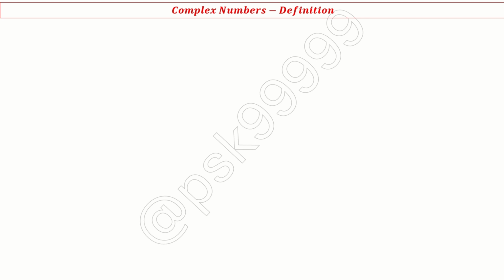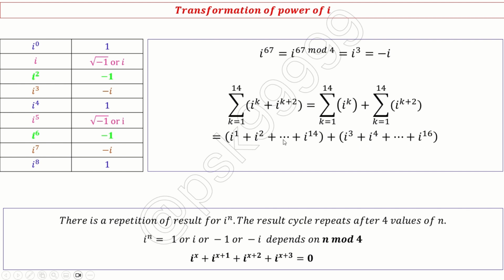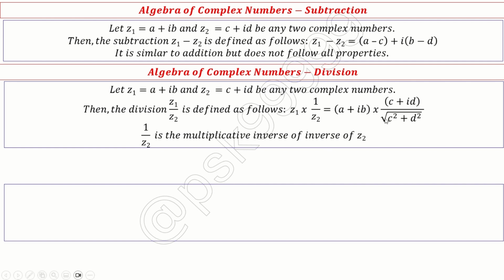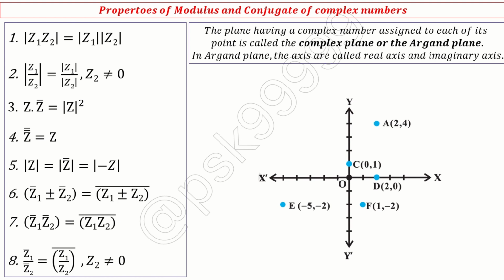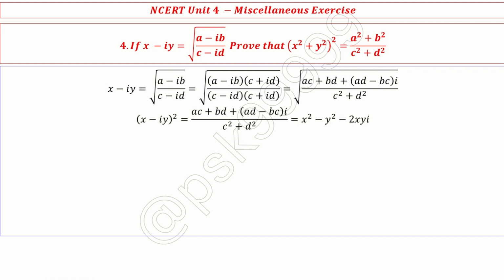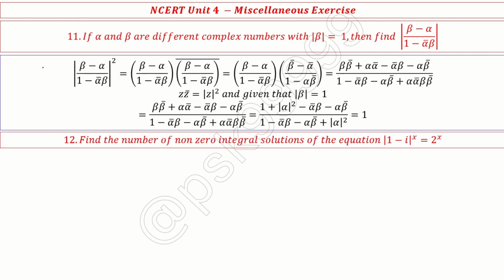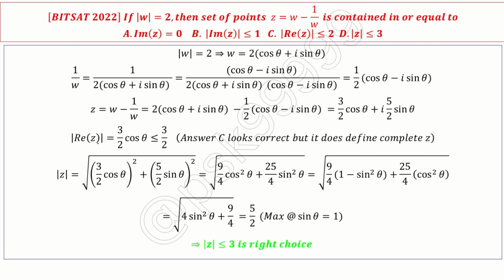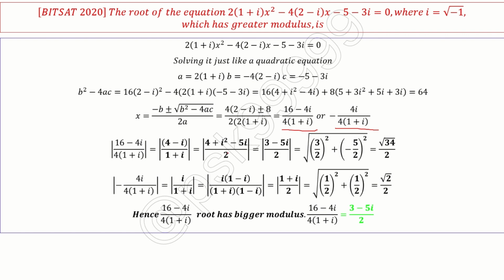Class XI XII JEE Entrance Complex Numbers Quadratic Equations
Mathematics – Complex Numbers  & Quadratic Equations
(NCERT Unit 4, Class XI)
For Class XI, XII, JEE, BITSAT, Engineering Entrance.
For students from Class 11 to Class 12.

𝐶𝑜𝑚𝑝𝑙𝑒𝑥 𝑁𝑢𝑚𝑏𝑒𝑟𝑠−𝐷𝑒𝑓𝑖𝑛𝑖𝑡𝑖𝑜𝑛
𝐶𝑜𝑚𝑝𝑙𝑒𝑥 𝑁𝑢𝑚𝑏𝑒𝑟 𝑠𝑦𝑠𝑡𝑒𝑚
𝑇𝑟𝑎𝑛𝑠𝑓𝑜𝑟𝑚𝑎𝑡𝑖𝑜𝑛 𝑜𝑓 𝑝𝑜𝑤𝑒𝑟 𝑜𝑓 𝑖
𝐴𝑙𝑔𝑒𝑏𝑟𝑎 𝑜𝑓 𝐶𝑜𝑚𝑝𝑙𝑒𝑥 𝑁𝑢𝑚𝑏𝑒𝑟𝑠−𝐴𝑑𝑑𝑖𝑡𝑖𝑜𝑛
𝐴𝑙𝑔𝑒𝑏𝑟𝑎 𝑜𝑓 𝐶𝑜𝑚𝑝𝑙𝑒𝑥 𝑁𝑢𝑚𝑏𝑒𝑟𝑠−𝑀𝑢𝑙𝑡𝑖𝑝𝑙𝑖𝑐𝑎𝑡𝑖𝑜𝑛
𝐴𝑙𝑔𝑒𝑏𝑟𝑎 𝑜𝑓 𝐶𝑜𝑚𝑝𝑙𝑒𝑥 𝑁𝑢𝑚𝑏𝑒𝑟𝑠−𝑆𝑢𝑏𝑡𝑟𝑎𝑐𝑡𝑖𝑜𝑛
𝐴𝑙𝑔𝑒𝑏𝑟𝑎 𝑜𝑓 𝐶𝑜𝑚𝑝𝑙𝑒𝑥 𝑁𝑢𝑚𝑏𝑒𝑟𝑠−𝐷𝑖𝑣𝑖𝑠𝑖𝑜𝑛
𝑀𝑜𝑑𝑢𝑙𝑢𝑠 𝑎𝑛𝑑 𝑐𝑜𝑛𝑗𝑢𝑔𝑎𝑡𝑒 𝑜𝑓 𝑐𝑜𝑚𝑝𝑙𝑒𝑥 𝑛𝑢𝑚𝑏𝑒𝑟𝑠
𝑁𝐶𝐸𝑅𝑇 𝑈𝑛𝑖𝑡 4 −4.1 𝐸𝑥𝑒𝑟𝑐𝑖𝑠𝑒
𝑁𝐶𝐸𝑅𝑇 𝑈𝑛𝑖𝑡 4 −𝑀𝑖𝑠𝑐𝑒𝑙𝑙𝑎𝑛𝑒𝑜𝑢𝑠 𝐸𝑥𝑒𝑟𝑐𝑖𝑠𝑒
𝐶𝑟𝑖𝑡𝑖𝑐𝑎𝑙 𝑄𝑢𝑒𝑠𝑡𝑖𝑜𝑛𝑠 𝑓𝑟𝑜𝑚 𝐵𝐼𝑇𝑆𝐴𝑇 𝑒𝑥𝑎𝑚

[𝑩𝑰𝑻𝑺𝑨𝑻 𝟐𝟎𝟐𝟑]  𝑳𝒆𝒕 𝑧1 𝒂𝒏𝒅 𝑧2 𝒃𝒆 𝒏𝒕𝒉 𝒓𝒐𝒐𝒕𝒔 𝒐𝒇 𝒖𝒏𝒊𝒕𝒚 𝒘𝒉𝒊𝒄𝒉 𝒔𝒖𝒃𝒕𝒆𝒏𝒅 𝒂 𝒓𝒊𝒈𝒉𝒕 𝒂𝒏𝒈𝒍𝒆 𝒂𝒕 𝒕𝒉𝒆 𝒐𝒓𝒊𝒈𝒊𝒏, 𝒕𝒉𝒆𝒏 𝒏 𝒎𝒖𝒔𝒕 𝒃𝒆 𝒊𝒏 𝒕𝒉𝒆 𝒇𝒐𝒓𝒎 𝒐𝒇 ?

[𝑩𝑰𝑻𝑺𝑨𝑻 𝟐𝟎𝟐𝟐]  𝑰𝒇 |𝒘|=𝟐, 𝒕𝒉𝒆𝒏 𝒔𝒆𝒕 𝒐𝒇 𝒑𝒐𝒊𝒏𝒕𝒔  𝑧=𝑤−1/𝑤  𝒊𝒔 𝒄𝒐𝒏𝒕𝒂𝒊𝒏𝒆𝒅 𝒊𝒏 𝒐𝒓 𝒆𝒒𝒖𝒂𝒍 𝒕𝒐
𝑨. 𝑰𝒎(𝒛)=𝟎    𝑩.  |𝑰𝒎(𝒛)|≤𝟏   𝑪.  |𝑹𝒆(𝒛)|≤𝟐  𝑫. |𝒛|≤𝟑

[𝐵𝐼𝑇𝑆𝐴𝑇 2022]  𝑇ℎ𝑒 𝑠𝑚𝑎𝑙𝑙𝑒𝑠𝑡 𝑝𝑜𝑠𝑖𝑡𝑖𝑣𝑒 𝑖𝑛𝑡𝑒𝑔𝑟𝑎𝑙 𝑣𝑎𝑙𝑢𝑒 𝑜𝑓 ^′ 𝒏^′  𝑠𝑢𝑐ℎ 𝑡ℎ𝑎𝑡 [((1+sin⁡〖𝜋/8〗+𝑖 cos⁡〖𝜋/8)〗   )/((1+𝑠𝑖𝑛 𝜋/8−𝑖 𝑐𝑜𝑠 𝜋/8) )]^𝑛
𝑖𝑠 𝑝𝑢𝑟𝑒𝑙𝑦 𝑖𝑚𝑎𝑔𝑖𝑛𝑎𝑟𝑦 𝑖𝑓

[𝐵𝐼𝑇𝑆𝐴𝑇 2020]  𝑇ℎ𝑒 𝑟𝑜𝑜𝑡 𝑜𝑓 𝑡ℎ𝑒 𝑒𝑞𝑢𝑎𝑡𝑖𝑜𝑛 2(1+𝑖) 𝑥^2−4(2−𝑖)𝑥−5−3𝑖=0, 𝑤ℎ𝑒𝑟𝑒 𝑖=√(−1),  𝑤ℎ𝑖𝑐ℎ ℎ𝑎𝑠 𝑔𝑟𝑒𝑎𝑡𝑒𝑟 𝑚𝑜𝑑𝑢𝑙𝑢𝑠, 𝑖𝑠